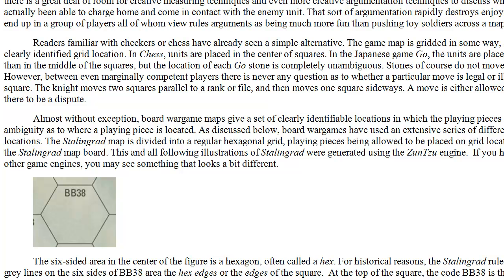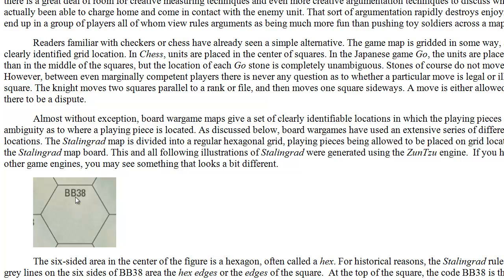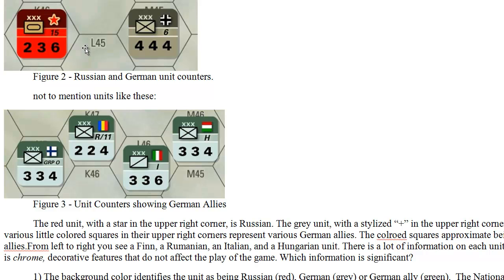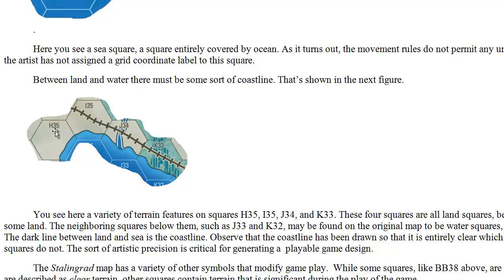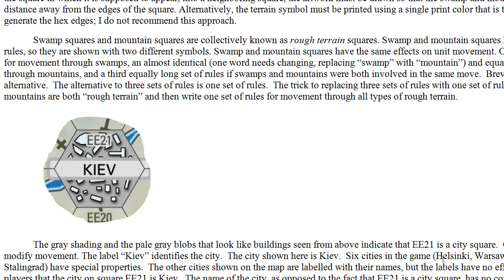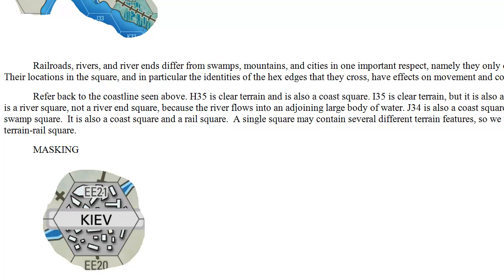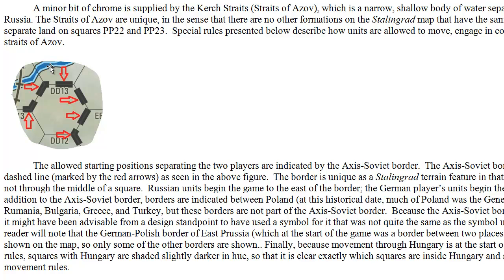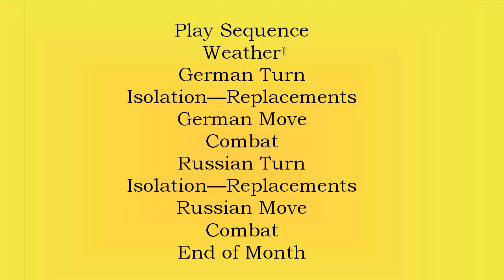Designing Board Wargames - 5 Stalingrad Terrain, Play Sequence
Introducing the play of a board wargame to non-players.